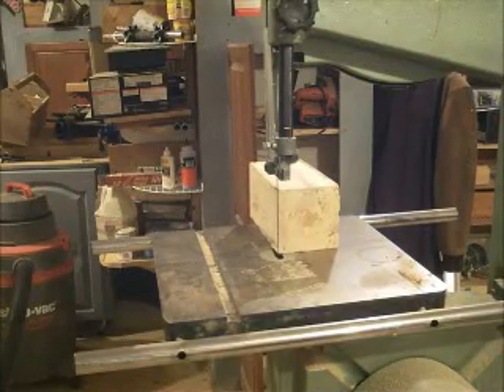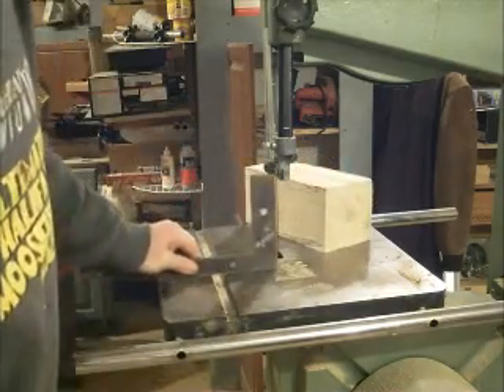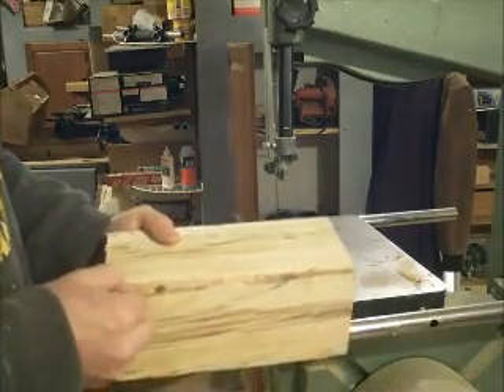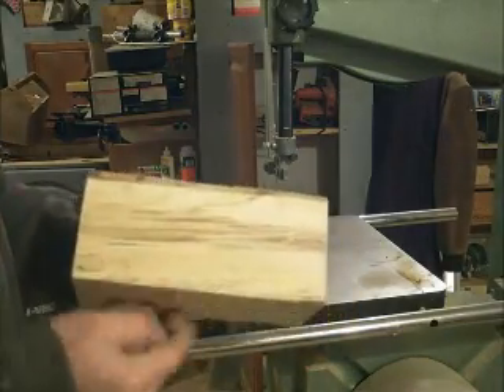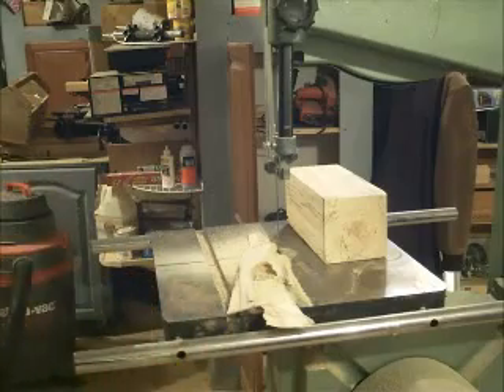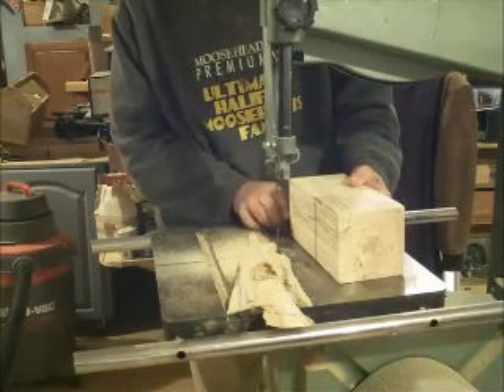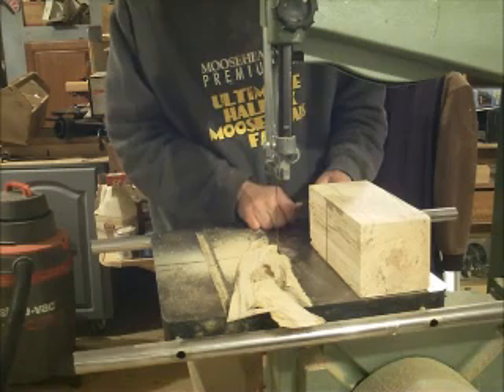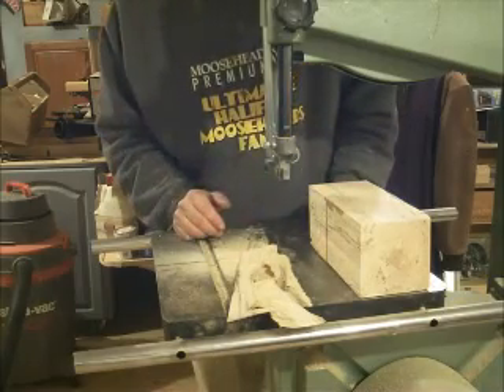bandsaw box 2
bandsawbox2